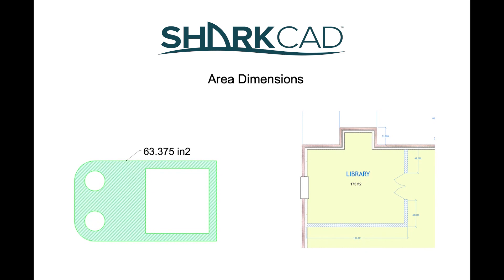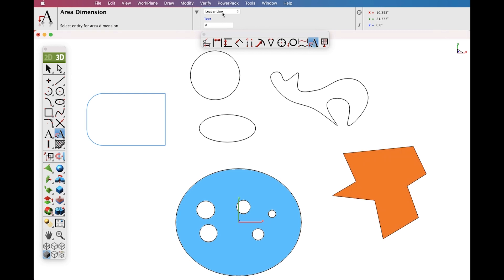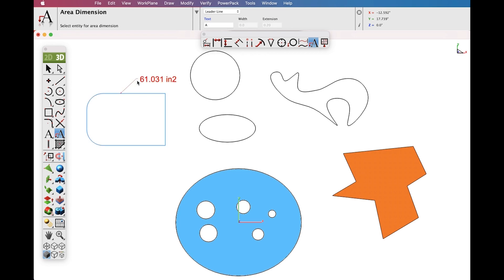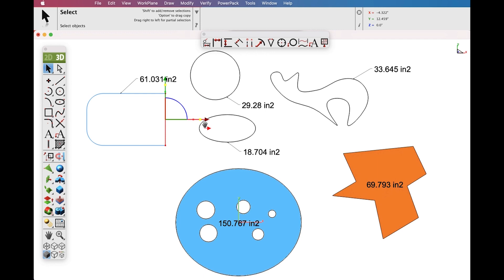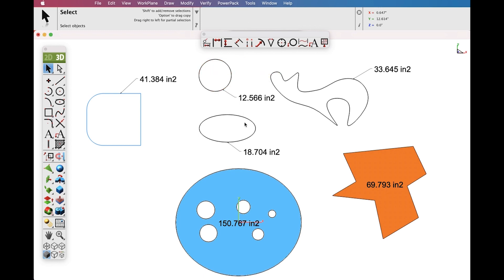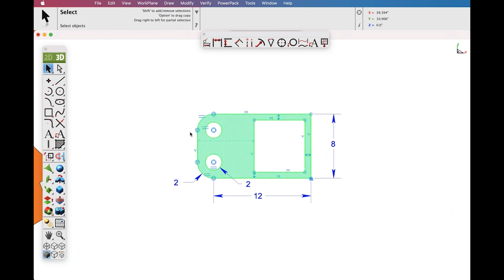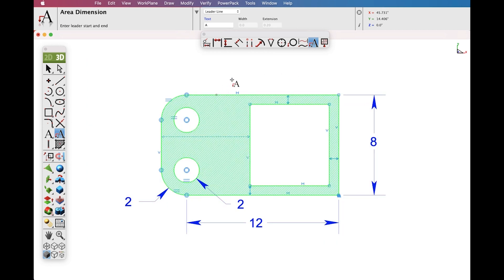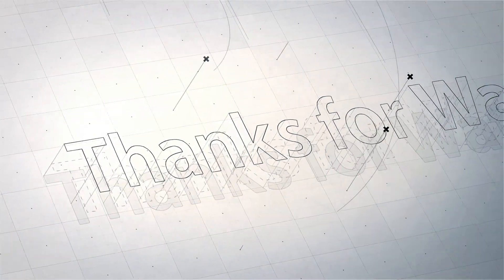What's New in Punch!CAD Area Dimension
A new dimension tool was introduced to support area-based measurements. To access the Area Dimension tool tear out the dimension tool palette and select the area dimension tool icon. The area dimension works with collections of closed curves or polygons. There are two options accessed through the data entry window.